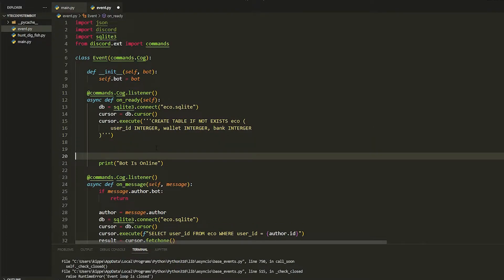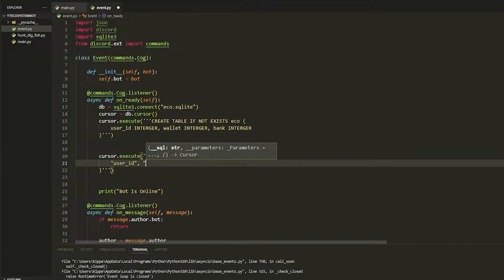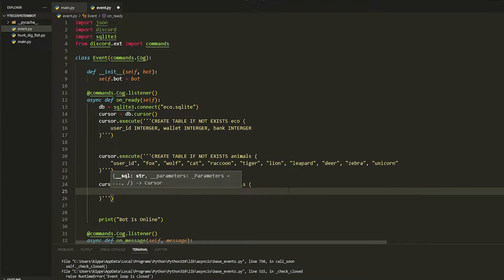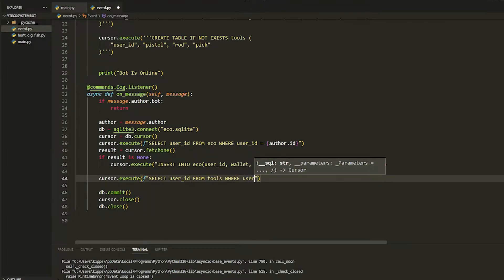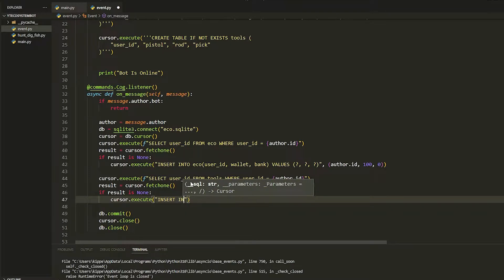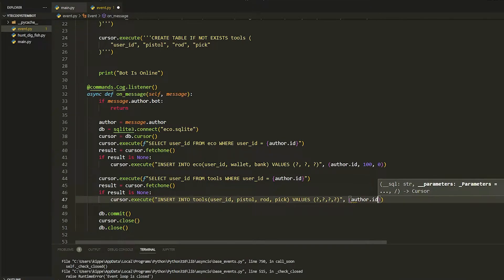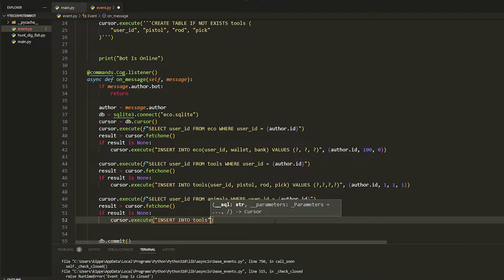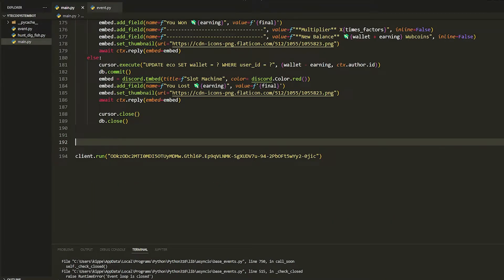[NEW] Discord Economic Bot | Inventory & Hunting | Part 4 | Python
Animals List: animal_list = [None,"🦊Fox", "🐺Wolf", "🐱Cat", "🦝Raccoon", "🐯Tiger", "🦁Lion", "🐆Leopard","🦌Deer", "🦓Zebra", "🦄Unicorn"]
 Tools List: tools_list = [None, "🔫Rifle", "🎣Rod", "⛏️Pick"]

nextcord: pip install -U nextcord

0:00 - Intro
0:15 - Creating The Tables
4:24 - Coding The Inventory
8:38 - Coding The Hunt System
14:27 - Fixing Some Errors
15:35 - Running The Bot